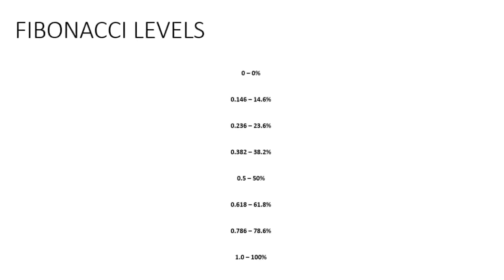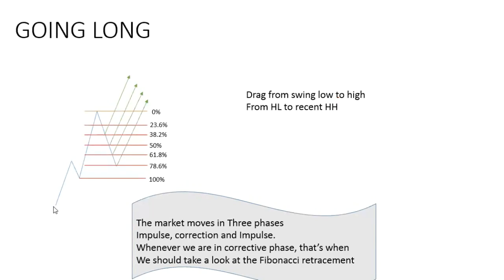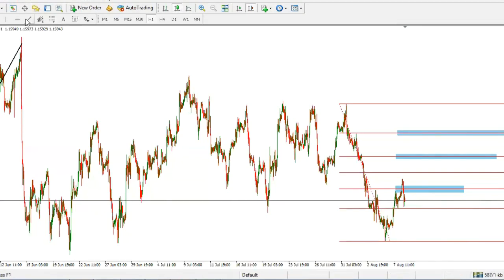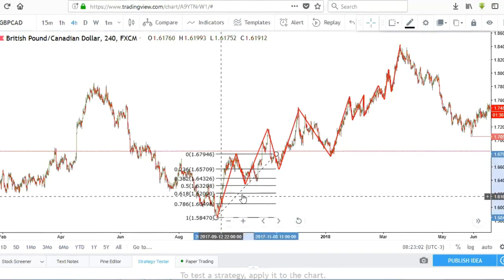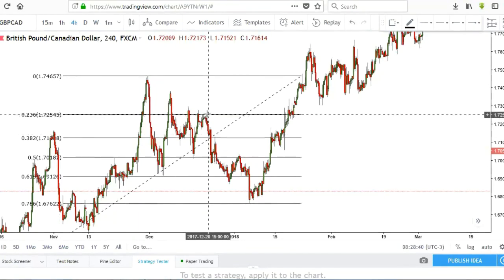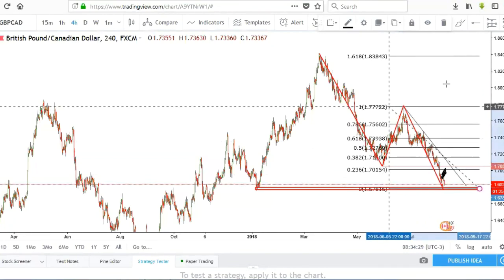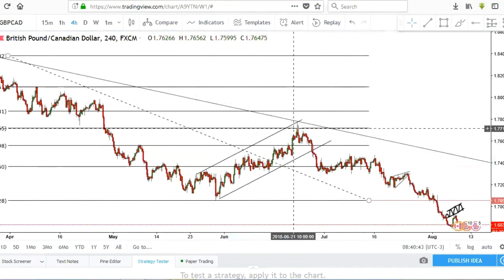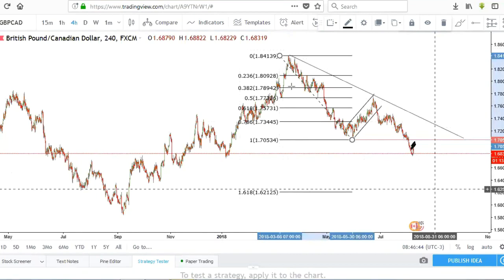10 Fibonacci Retracement